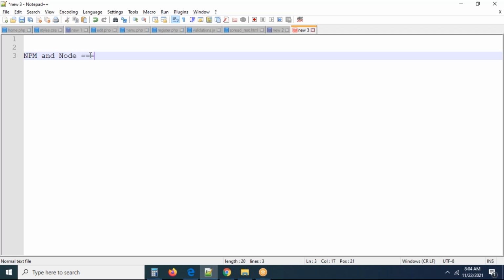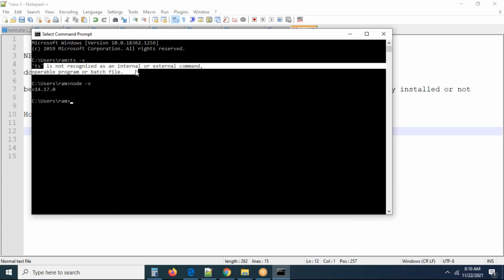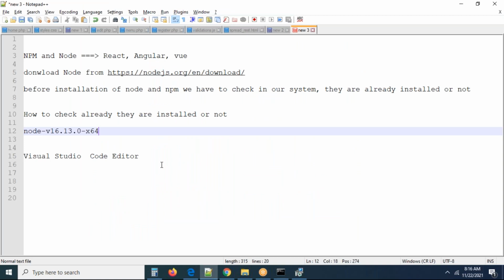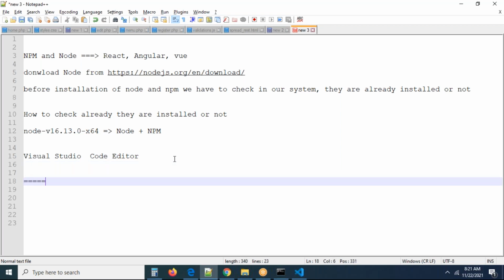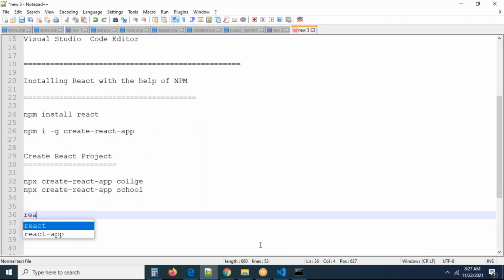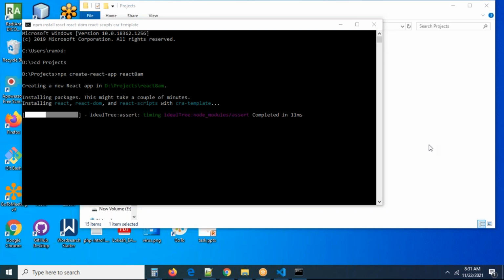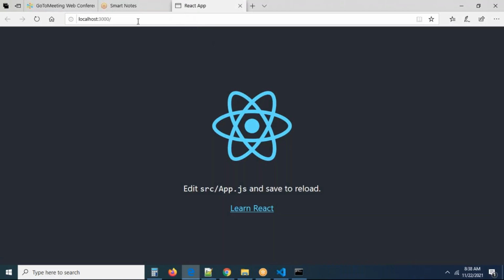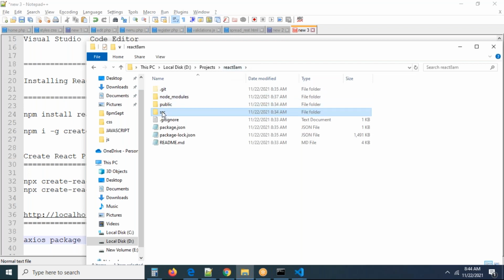Ui Tutorial for Beginners 71 | By Teja Live Tracks